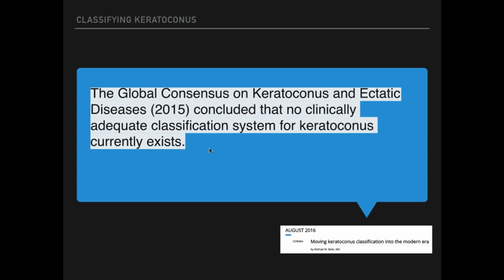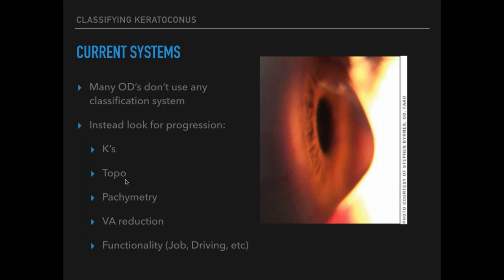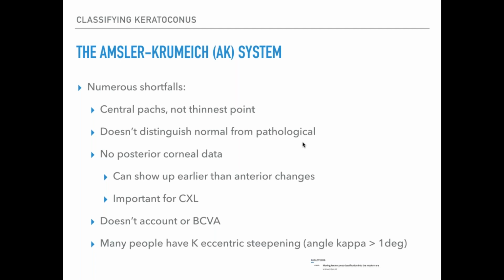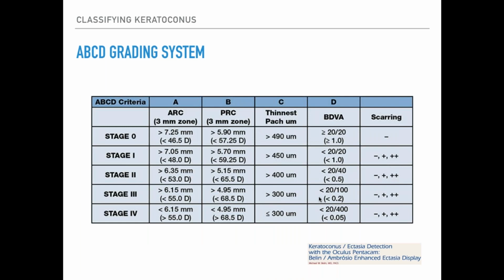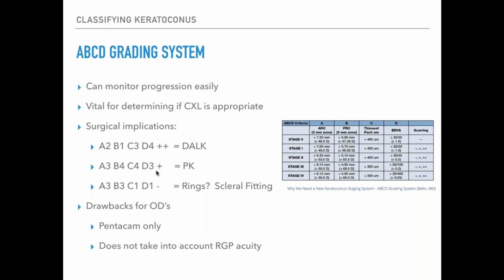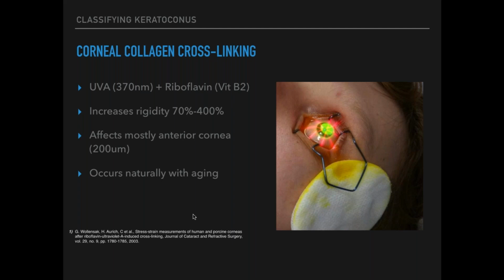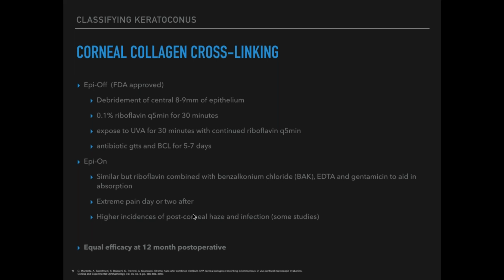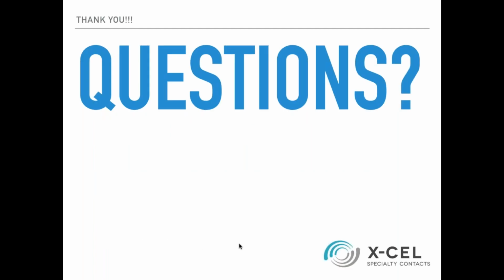New Keratoconus Classification System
This webinar offers an overview of the new ABCD classification system for grading Keratoconus.  This new system will allow for accurate and consistent grading of a patients Keratoconus that gives a more accurate idea of functional changes, therefore making the decision to move ahead with transplantation more quantitative and consistent.